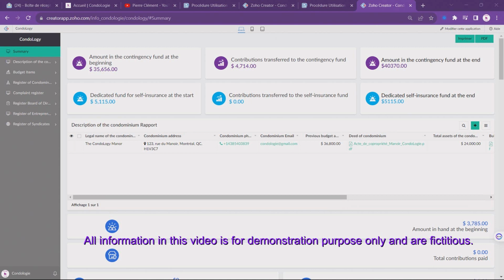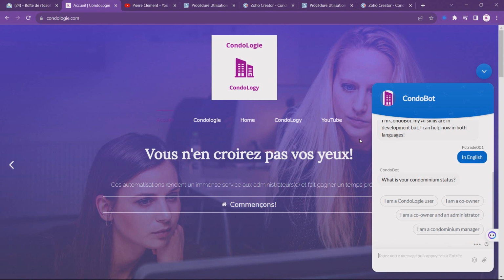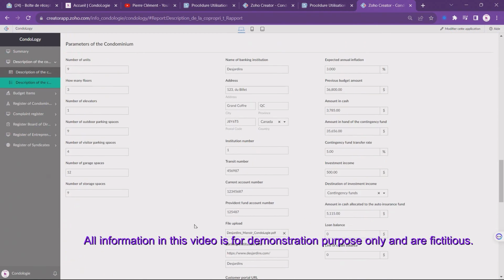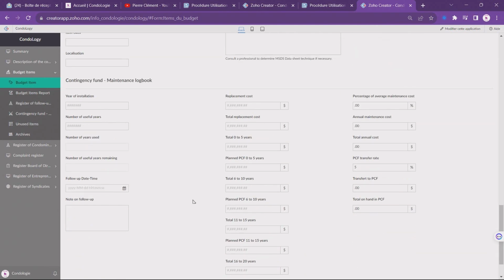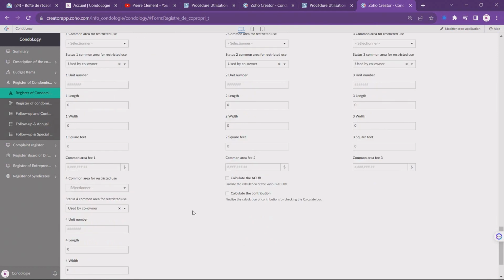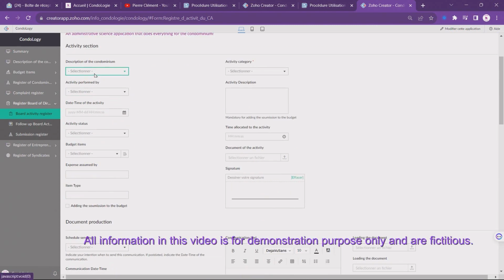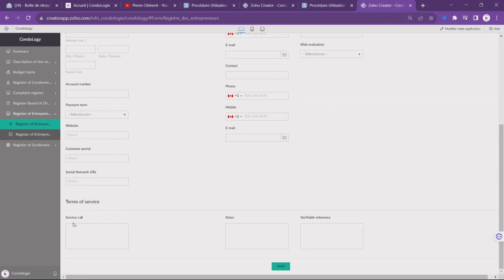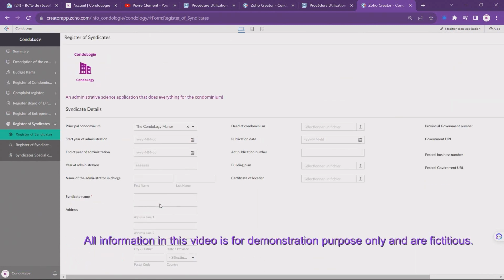EP000 CondoLogy, how it works?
How this application works in few mouse clicks in CondoLogy.